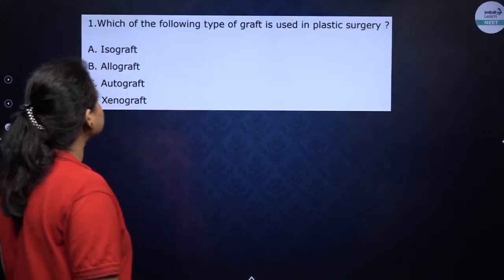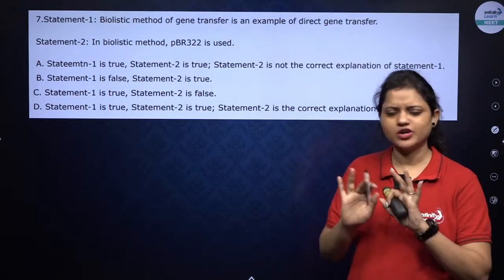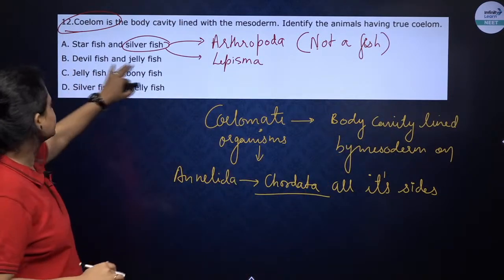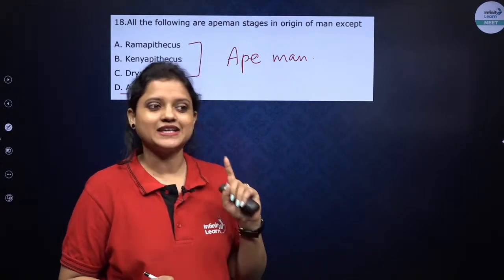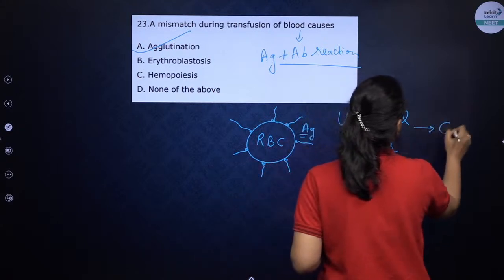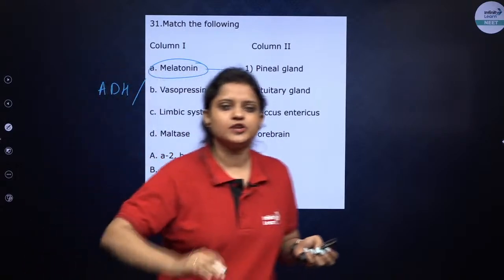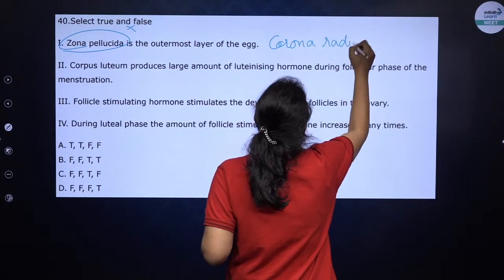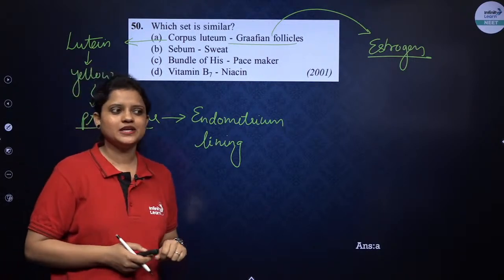Must Do Questions -3 || NEETZoology 2022 || Priyanka Ma'am || Infinity Learn NEET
Hello Students, Watch the Complete Video on Complete NEET Zoology by Priyanka Ma'am. This session will be very helpful for NEET 2022 Preparation. This video is exactly about Neet Zoology Full Revision Chapter Wise for NEET 2022.
Watch this video on Zoology Class 11 | Must Do Questions Class 11 | Must Do Questions One Shot | Must Do Questions Series | Must Do Questions for NEET 2022 | Must Do Questions Class 11 Notes | Class 11 Zoology | NEET Zoology | NEET 2022.
Are you a true NEET Aspirant? Want to Crack NEET 2022? Don't worry as Priyanka Ma'am will teach you Zoology for the NEET exam in an interesting way and also Ma'am will give preparation strategies, tips, and study plans on how to crack NEET 2022. If you want to score high in the NEET Exams, then this session will help you to get more marks. So watch the complete video and let's get a better understanding of the topic.